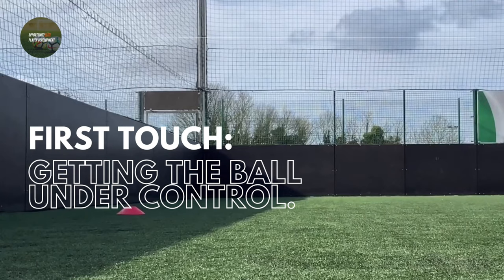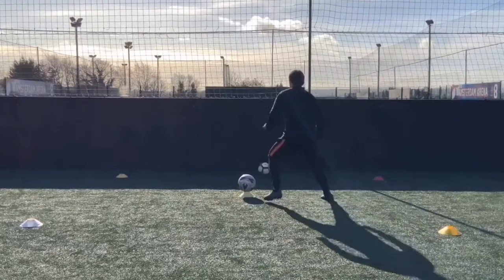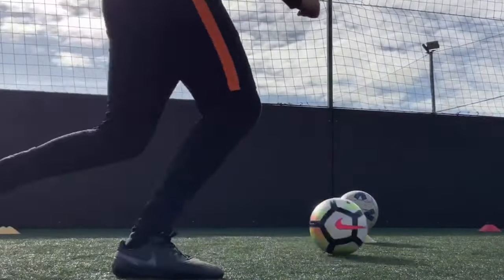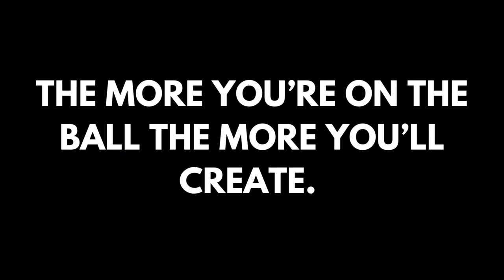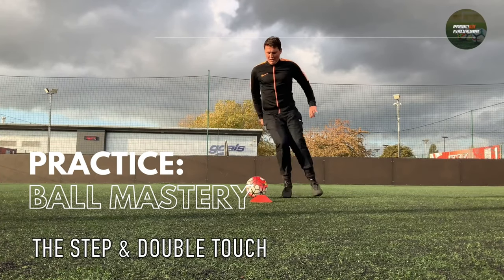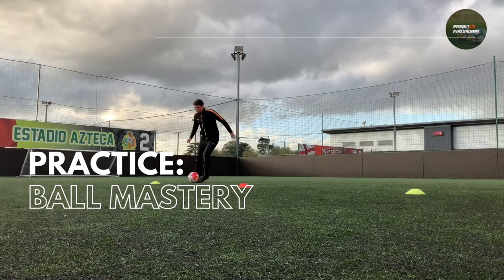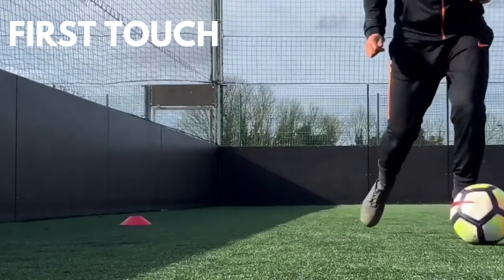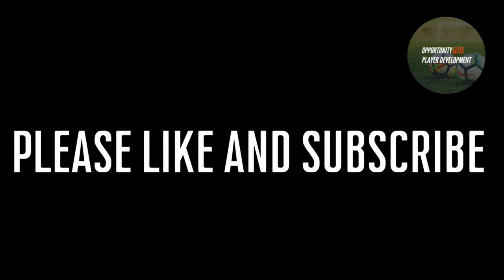Creators | Developing Creative Footballers | Grealish, Fernandes and De Bruyne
The influence players like Grealish, Fernandes and De Bruyne have on a game is huge. They’re not only entertaining but incredibly effective with a high number of goals and assists. How can you develop and improve your talents to become more of a creator? Take a look at our video to see how 💯